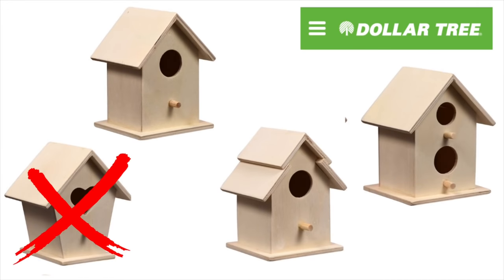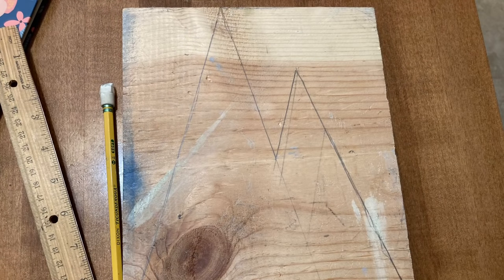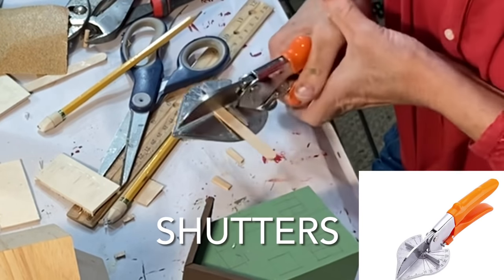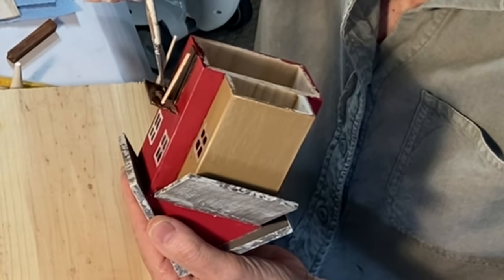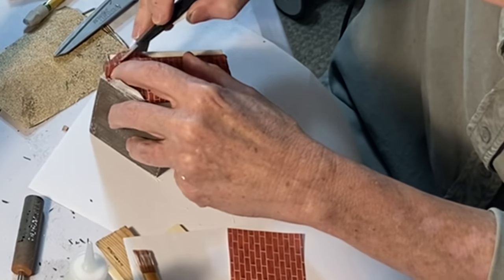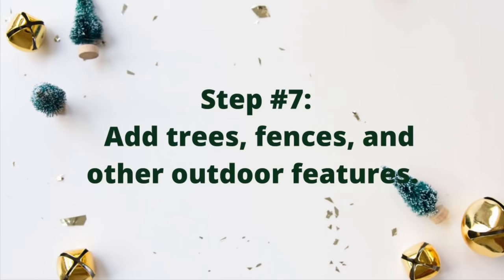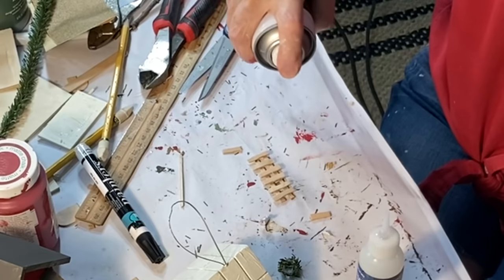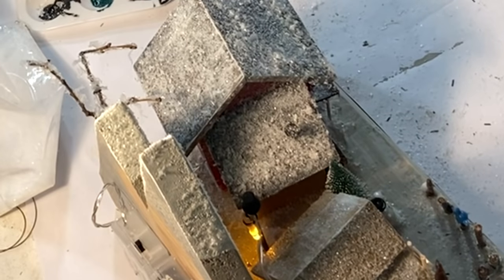DIY Christmas Village Using $1 Birdhouses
In this video I use $1 birdhouses from Dollar Tree and Walmart to create adorable Christmas houses that I light with $1 fairy lights from Dollar Tree. Each house has unique miniature features such as a brick chimney, a trellis, a tire swing, a ladder, a picket fence, a barbed wire fence, wreaths, window boxes, a pole light, and more. Each house is mounted to a wood pedestal with a small plaque featuring Christmas lyrics. This Christmas Village is both budget friendly and super cute!

My tools:
Multi-angle miter shears
Black and Decker drill
DeWalt orbital sander

Supplies used in this video:
Wood fill